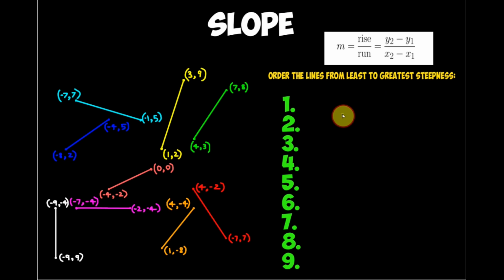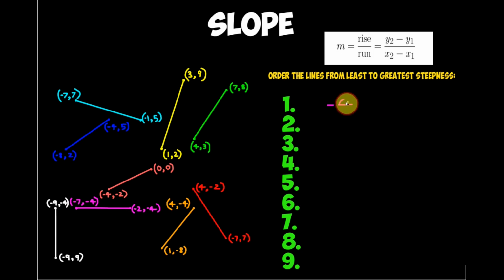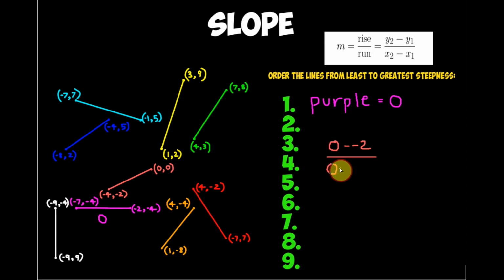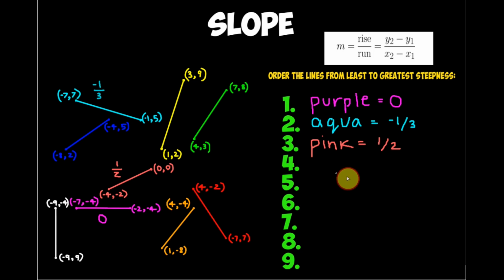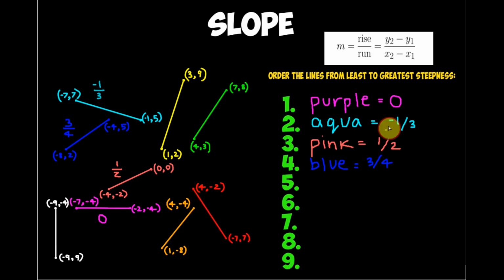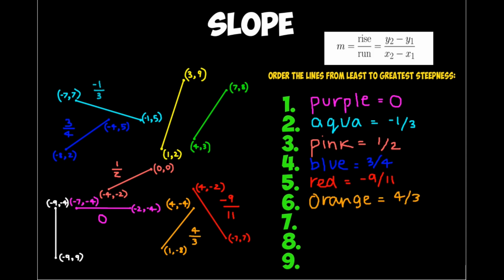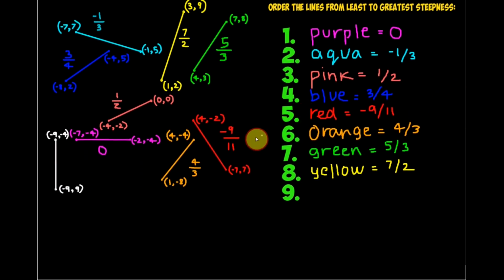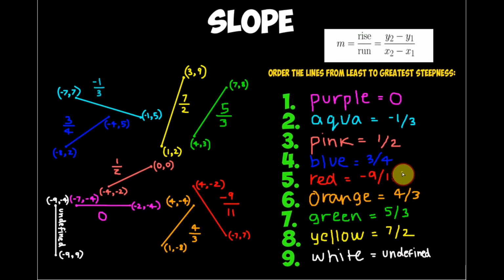Slope | Part 2 | Moiz